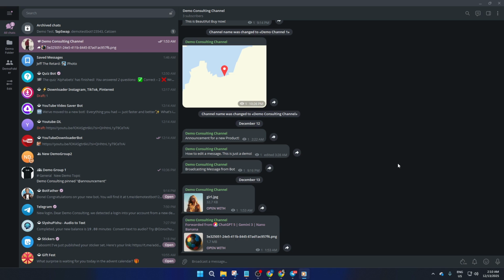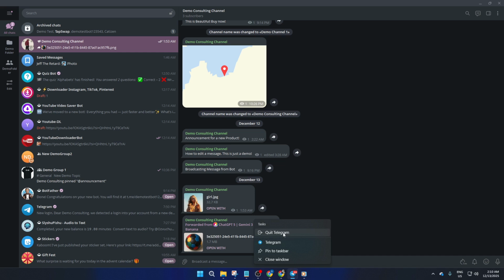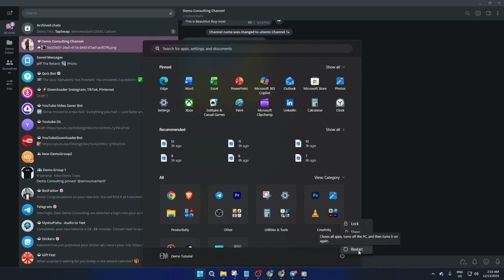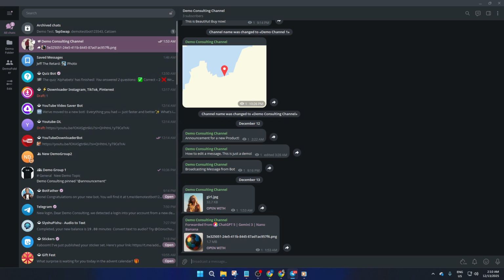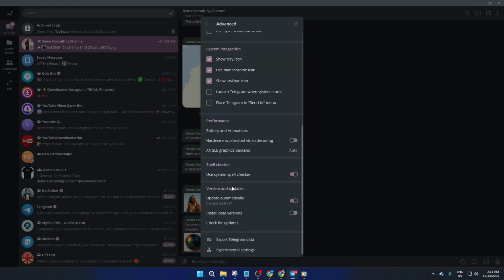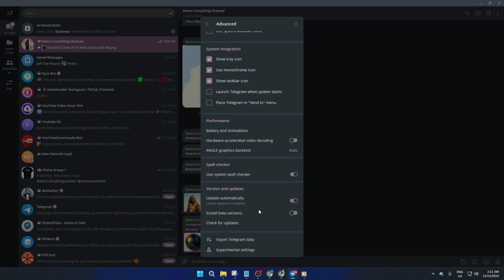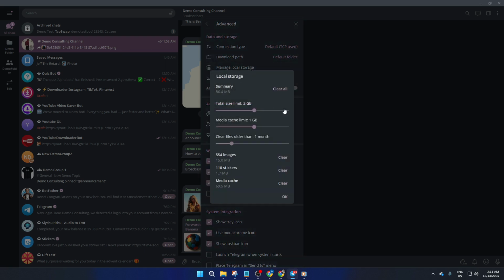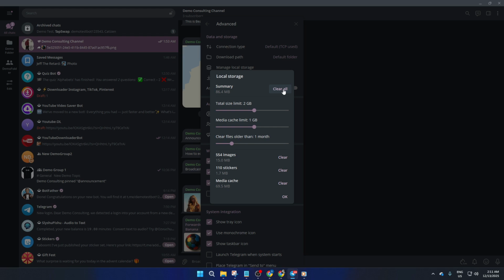How To Fix External Player In Telegram (Updated 2026 Guide)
Are you having trouble opening videos with your preferred media player on Telegram? In this tutorial, we show you exactly how to resolve external player issues within the app settings to ensure a seamless viewing experience.

In this video, you'll learn how to:
✅ Access the Telegram internal settings menu
✅ Enable or disable the external video player toggle
✅ Troubleshoot common playback errors in 2026
✅ Set your default media player for Telegram files

By following these simple steps, you can bypass the built-in player and use apps like VLC or MX Player instead. This method works for the latest version of the Telegram app on mobile devices.